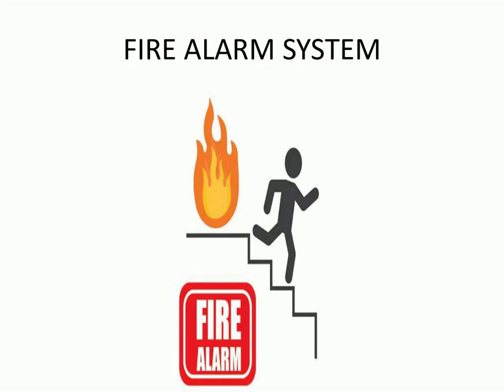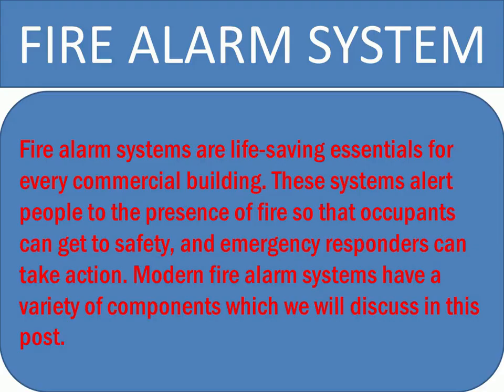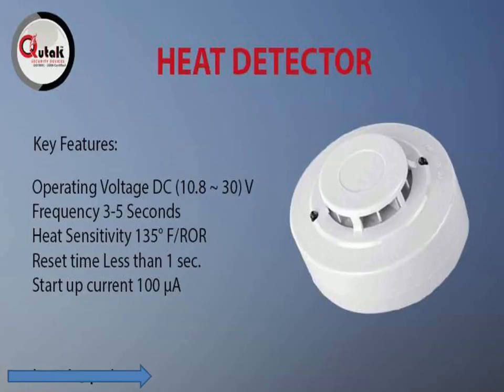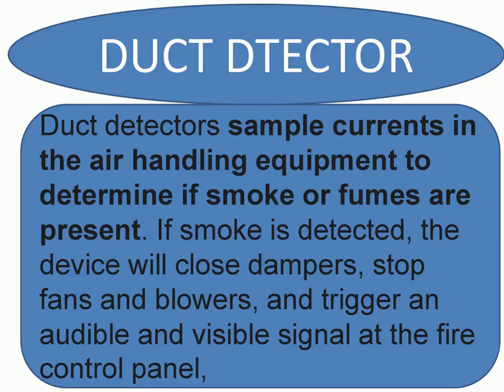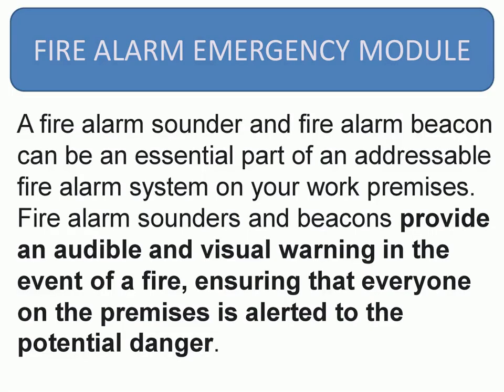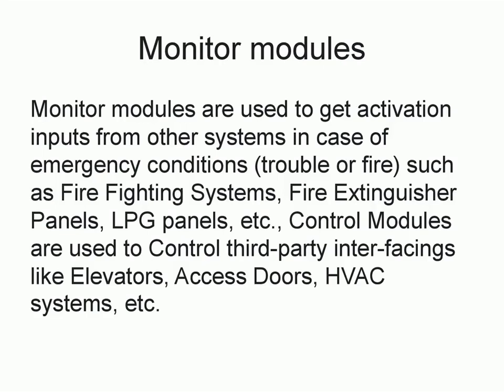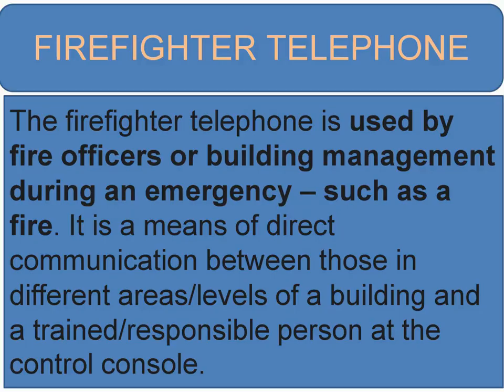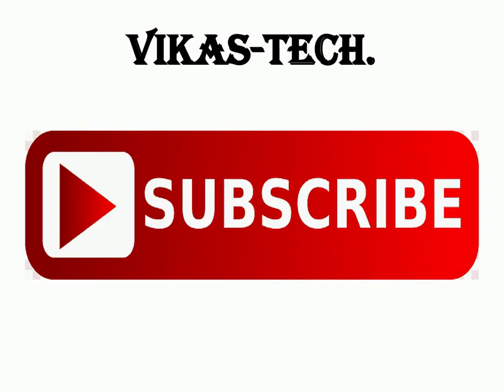FIRE ALARM PROTECTION SYSTEM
A fire alarm system warns people when smoke, fire, carbon monoxide or other fire-related emergencies are detected. These alarms may be activated automatically from smoke detectors and heat detectors or may also be activated via manual fire alarm activation devices such as manual call points or pull stations. Alarms can be either motorized bells or wall mountable sounders or horns.
 They can also be speaker strobes which sound an alarm, followed by a voice evacuation message which warns people inside the building not to use the elevators. Fire alarm sounders can be set to certain frequencies and different tones including low, medium, and high, depending on the country and manufacturer of the device.
 Most fire alarm systems in Europe sound like a siren with alternating frequencies. Fire alarm electronic devices are known as horns in the United States and Canada and can be either continuous or set to different codes. Fire alarm warning devices can also be set to different volume levels.